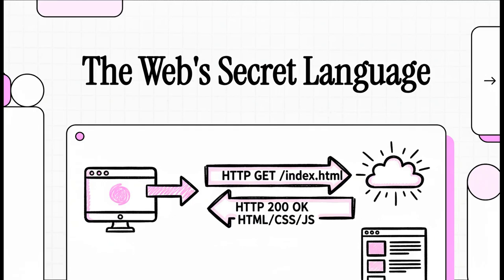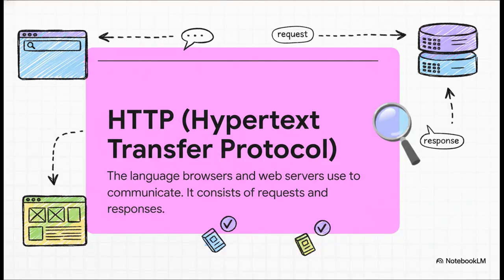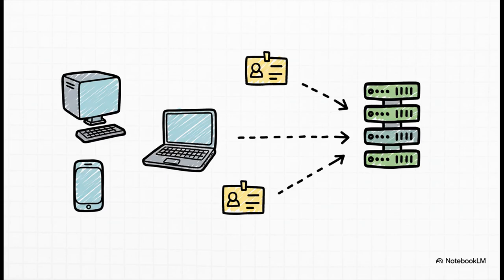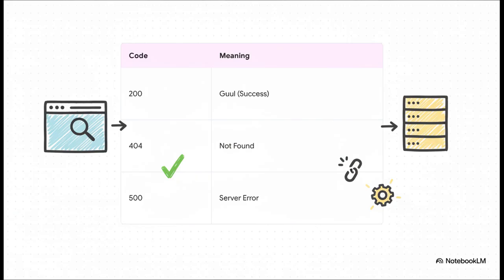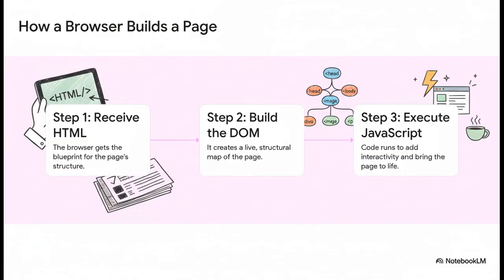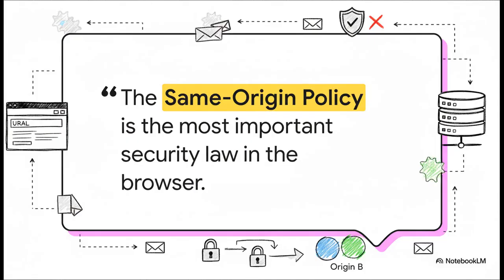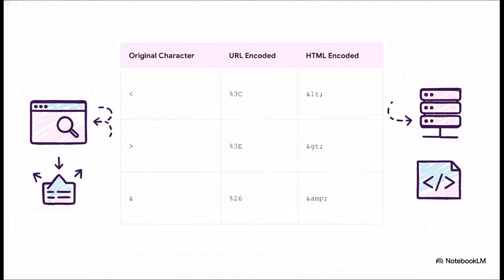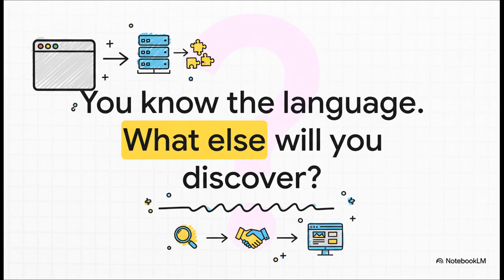Web Protocols: HTTP Requests, Methods and Headers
This tutorial provides a comprehensive deep dive into the foundational technologies of the web, focusing on how the Hypertext Transfer Protocol (HTTP) functions, how to analyze its components for security weaknesses, and how client-side technologies affect application security.
1. HTTP Fundamentals: Requests and Responses
HTTP is defined as the message-based protocol through which your browser and the web server communicate. It consists primarily of two parts: the HTTP Request (a message from the browser asking the server to perform an action) and the HTTP Response (the server’s reply containing the result).
Every HTTP message (both request and response) is composed of four essential elements:
1. Start Line.
2. Headers (lines providing supplementary information).
3. A mandatory Blank Line separating the headers from the body.
4. The Message Body, which carries the actual data (such as HTML code) and is sometimes optional.
We analyze the structure of the Request Start Line, including the HTTP Method (like GET), the URL Path, and the Query String (where parameters like ?uid=129 are passed). We also break down the Response Start Line, which includes the Status Code (e.g., 200 for success) and the Reason Phrase (e.g., OK). Critical headers discussed include Host, User-Agent, and Cookie in the request, and Server, Set-Cookie, and Content-Length in the response.
2. Advanced HTTP Components and Security Vulnerabilities
Understanding specific request components is key to finding vulnerabilities:
• HTTP Methods: While GET (requesting data) and POST (sending data/executing actions) are common, we explore methods that pose greater risks:
    ◦ OPTIONS: Used to ask the server which methods are allowed via the Allow header.
    ◦ PUT: Allows file uploads, which, if misconfigured, can lead to Remote Code Execution (RCE).
    ◦ TRACE: Used to return the exact request received; historically linked to the Cross-Site Tracing (XST) vulnerability.
• URLs: We cover both traditional URL paths and modern REST-style URLs, emphasizing that every part of the path in a REST-style URL can be manageable user input and requires testing.
• Headers for Attack and Defense:
    ◦ Request Headers: Headers like User-Agent can be changed to spoof a search engine like Google Bot, potentially revealing hidden pages (Cloaking). Modifying the Referer header might bypass some defenses. The Cookie header is crucial for managing the session ID and is the basis for Session Hijacking.
    ◦ Response Headers: We examine Location (used for redirects, potentially leading to Open Redirect vulnerability) and X-Frame-Options (used to prevent Clickjacking).
3. Practical Analysis and Tools
We show how to analyze web traffic using industry-standard tools:
• Browser Developer Tools (F12): Essential for viewing Request and Response Headers and the sequence of requests in the "Network" tab.
• Burp Suite Proxy: Burp allows users to intercept and modify the raw request before it reaches the server, enabling changes to HTTP methods (e.g., changing GET to OPTIONS) or spoofing headers.
• Python Scripting: Python code is demonstrated to fully emulate HTTP requests. Advanced scripts are shown to:
    1. Probe server behavior using the OPTIONS method to determine allowed methods and warn if dangerous methods like PUT are active.
    2. Check for Cloaking by sending two requests (one normal, one spoofed as Googlebot) and comparing the response lengths.
4. Client-Side Technologies and Security Policy
The video concludes by exploring the client-side of the web transaction:
• HTML and the DOM: The browser converts the static HTML into a dynamic Document Object Model (DOM). Since JavaScript can modify the DOM while the page is loaded, the DOM's dynamic nature is the foundation for DOM-based XSS.
• JavaScript: The language that makes websites interactive, handling Event Handling and performing Asynchronous Requests (AJAX). Client-side validation is noted as bypassable, requiring server-side checks.
• Same-Origin Policy (SOP): This is the browser's most crucial security rule. It dictates that code from one "origin" (defined by the combination of Protocol, Hostname, and Port) cannot read information from another origin, thereby preventing attacks like unauthorized data theft from other browser tabs.
5. Encoding Schemes
Finally, we demonstrate how to use Burp Decoder to handle various data transformations, including URL Encoding, HTML Encoding, and Base64 Encoding. Python code implementations are provided to perform encoding and decoding for URL, HTML, Base64, and Hex Encoding